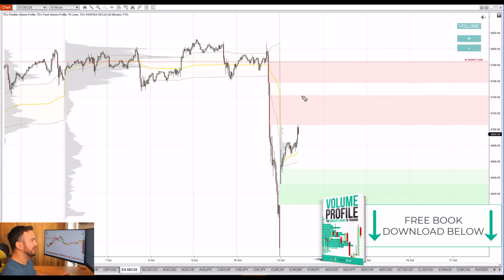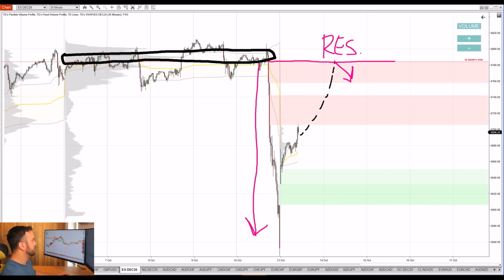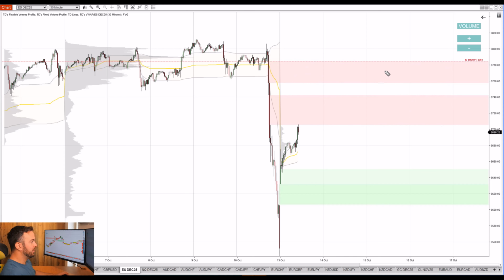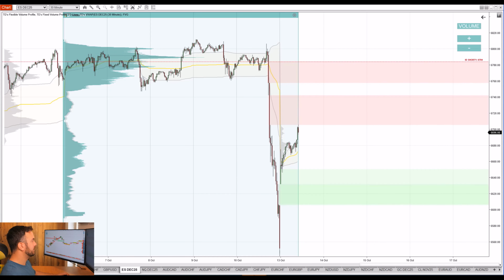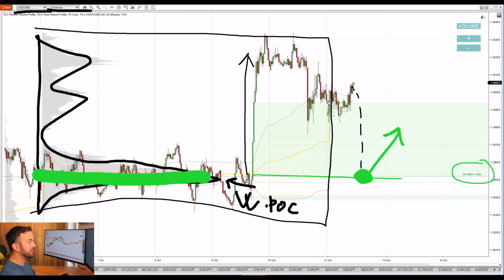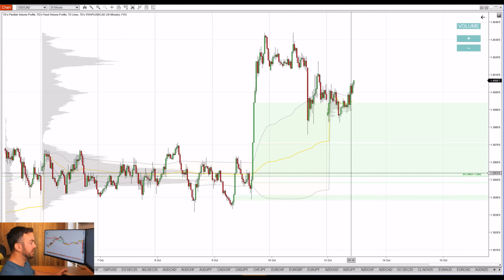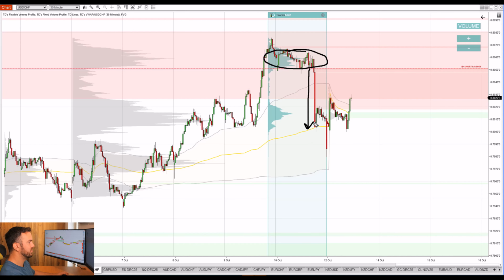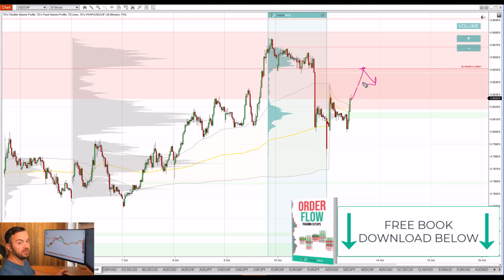🎯 Top Volume Profile Levels to Trade This Week on ES, USD/CAD & USD/CHF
Introduction             (0:00)
ES - S&P500 Futures  (0:23)
USD/CAD    (3:51)
USD/CHF    (5:43)
Further Education & Halloween Sale (7:20)
TradingView Indicator Winner (8:10)

Happy trading
-Dale